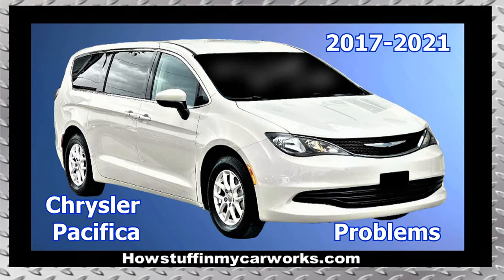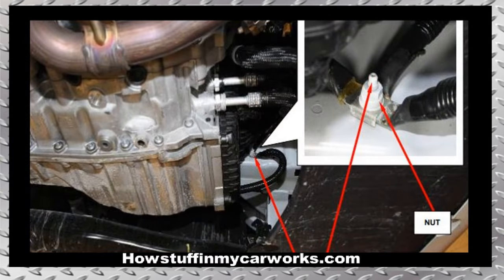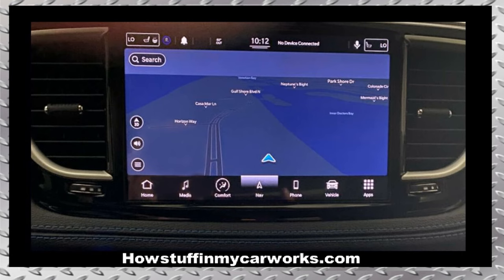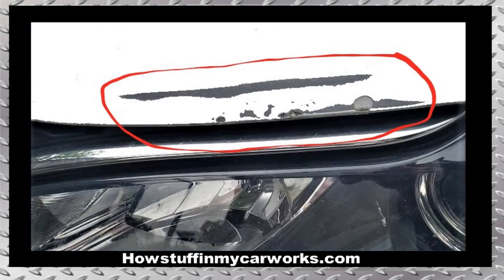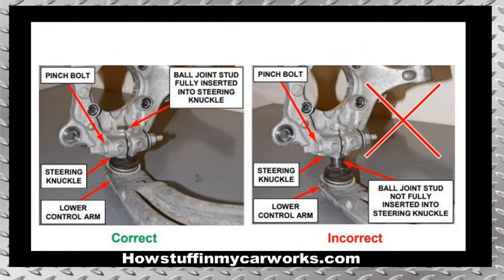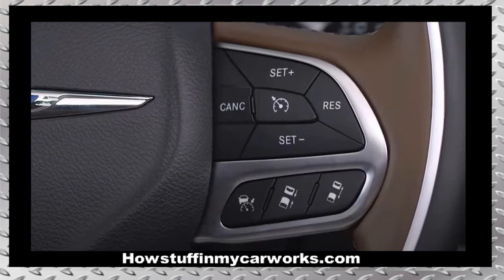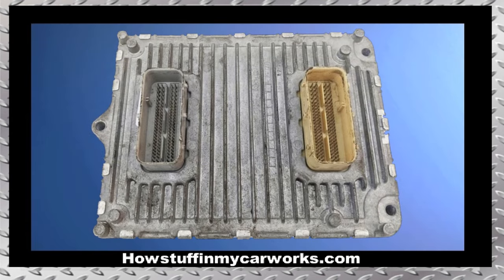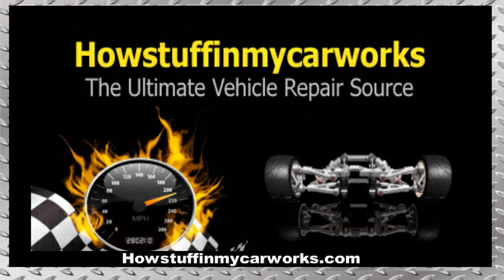Chrysler Pacifica Minivans 2017 to 2021 common problems, defects, issues, recalls and complaints